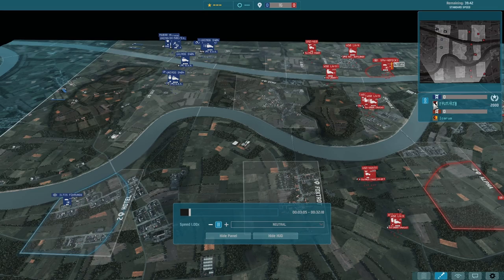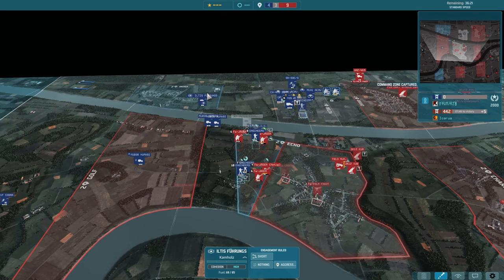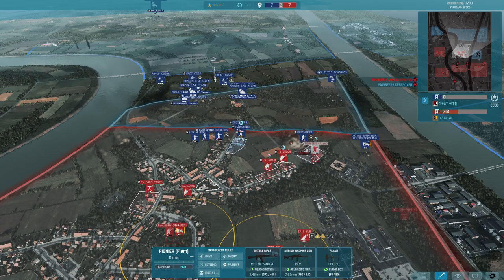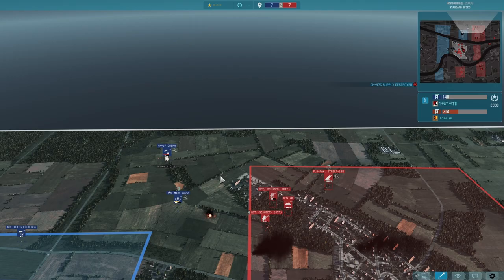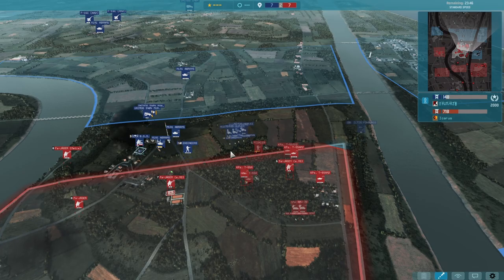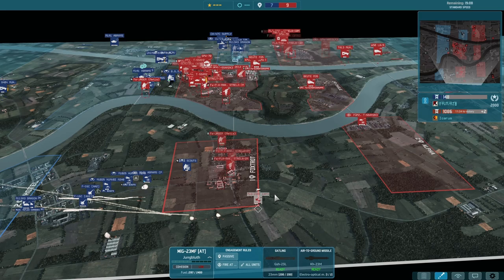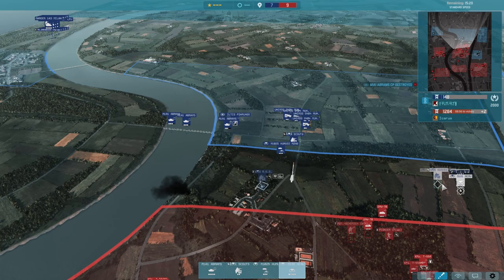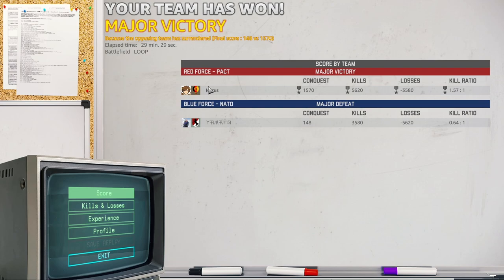4th Mot. Schützen Action | WARNO Ranked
4th Mot. Schützen Action | WARNO Ranked. WARNO Multiplayer with some friends. Also fun match between Icarus vs Homelander 1v1, on Loop.

0:00 Intro, Decks
0:16  Deployment
1:05 Game
29:11 Results